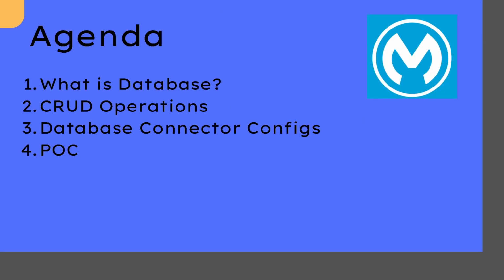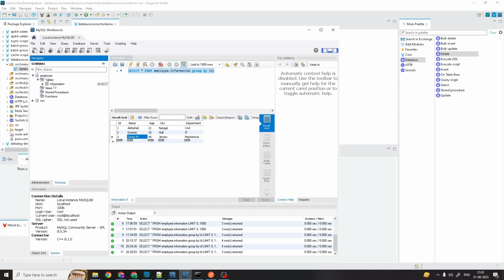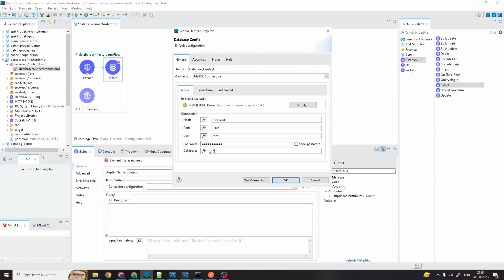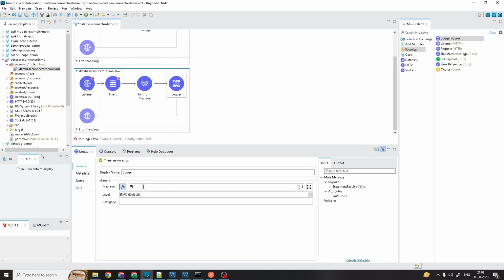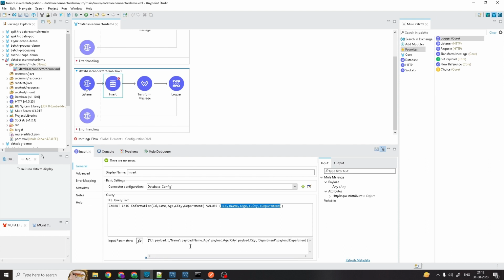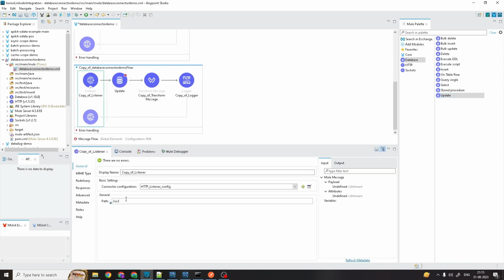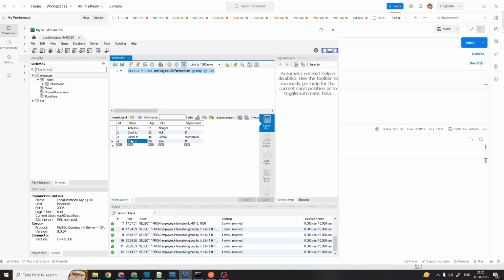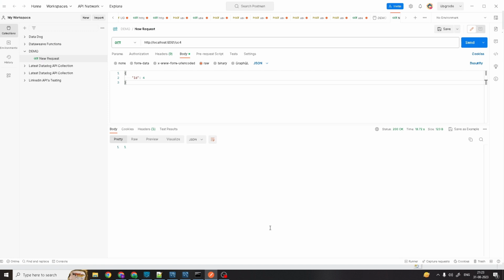Database Connector | CRUD(Create,Read,Update,Delete) Operations | Configurations | Mule 4 | Mulesoft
In This Video we are going to learn about how to use Database Connector in Mulesoft(Mule 4) with the help of CRUD(Create , Read , Update , Delete) Operations in Anypoint Studio with some Use cases.
Learn More.